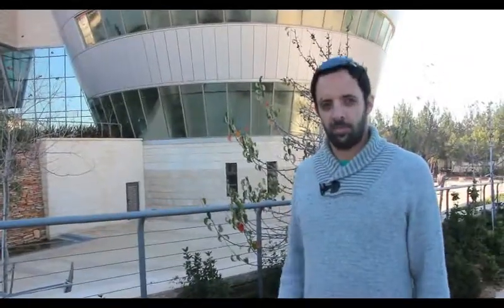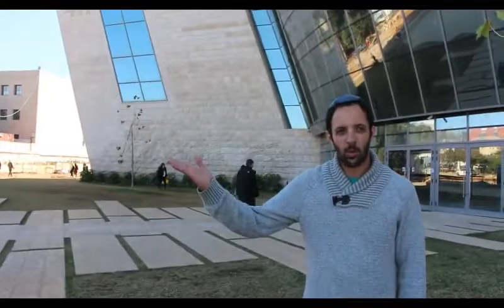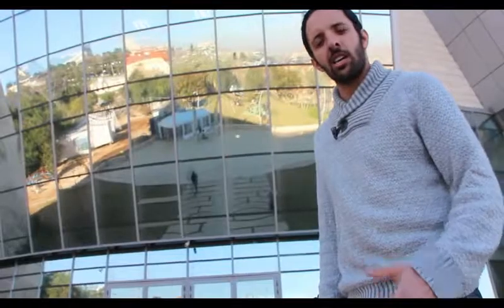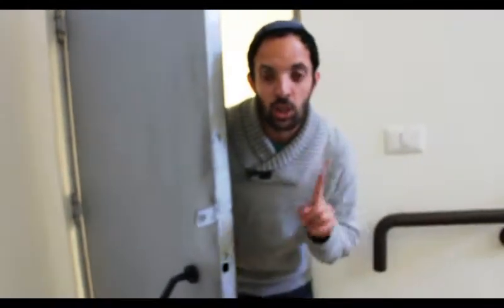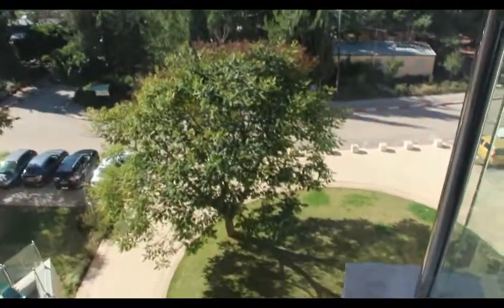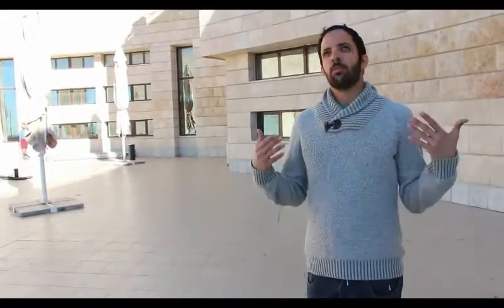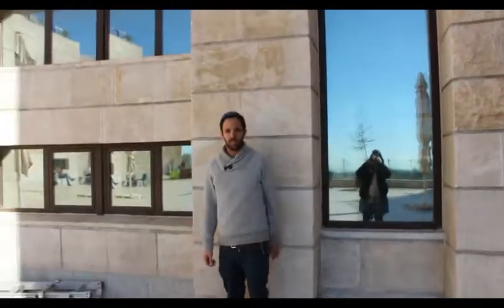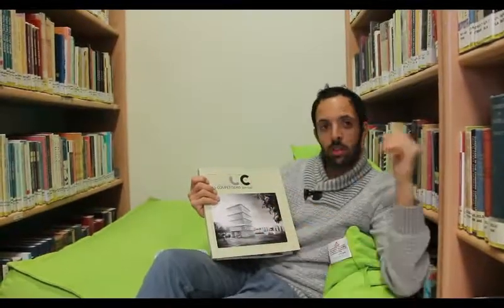extraordinary building around the world the library of Ariel University